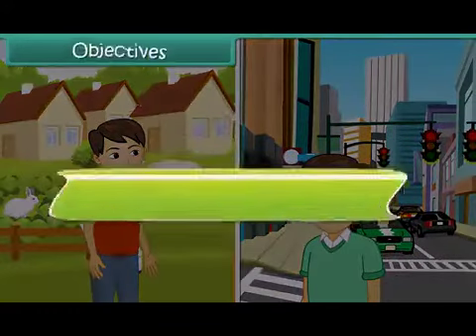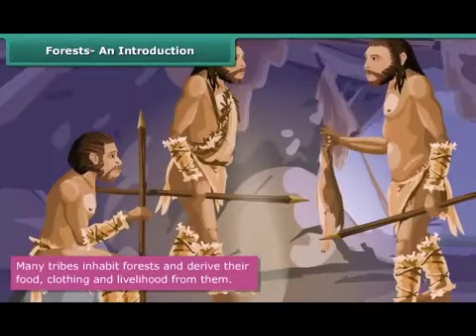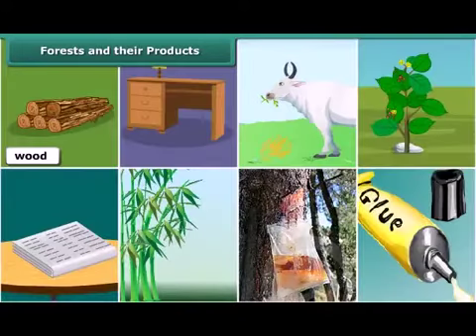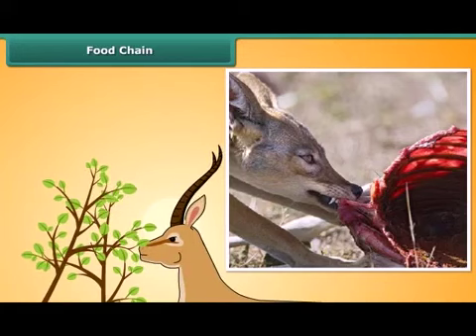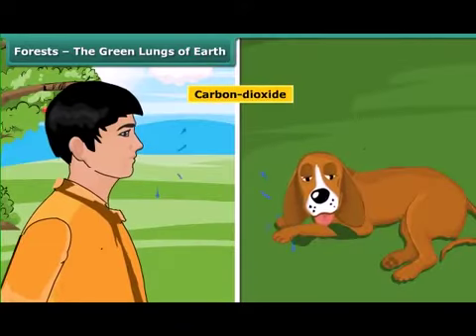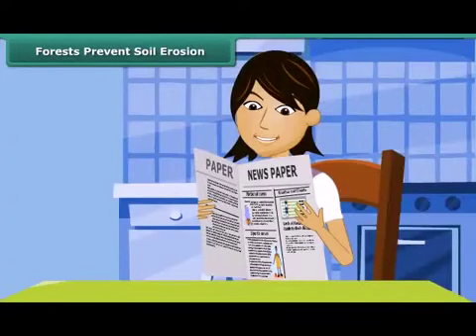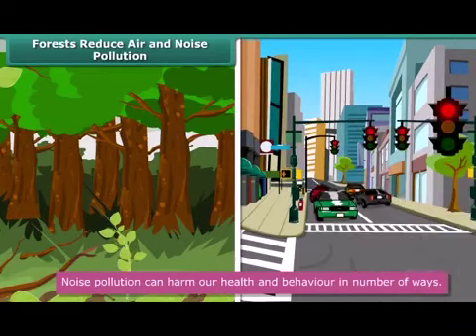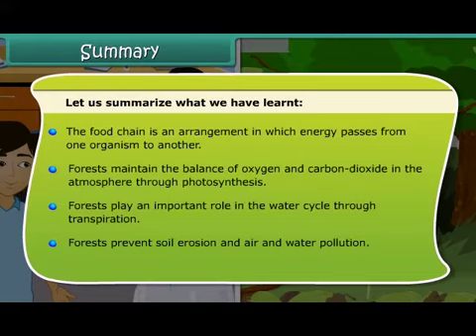7TH CLASS | SCIENCE | FORESTS OUR LIFE | ANIMATED VIDEOS